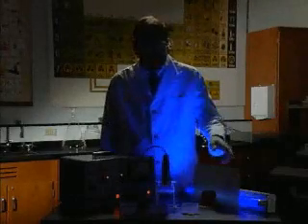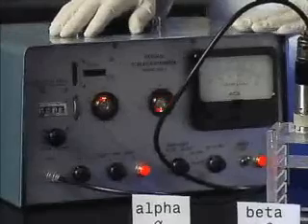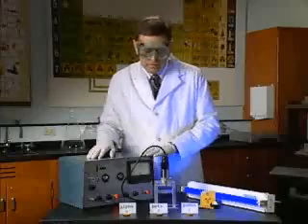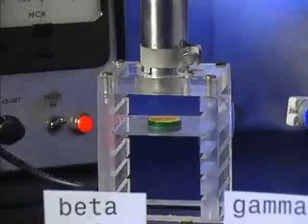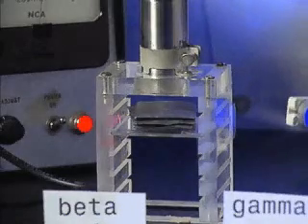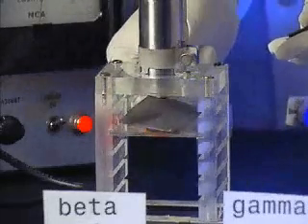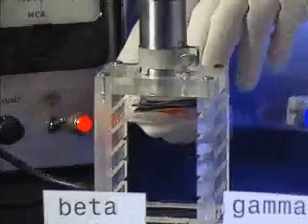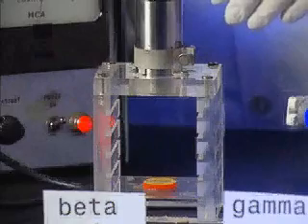11 radioactivity 00